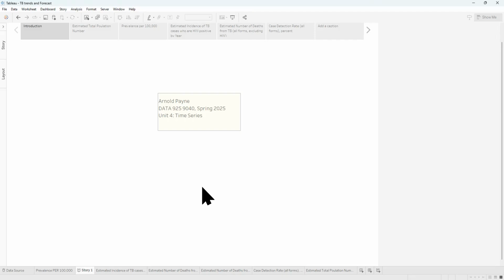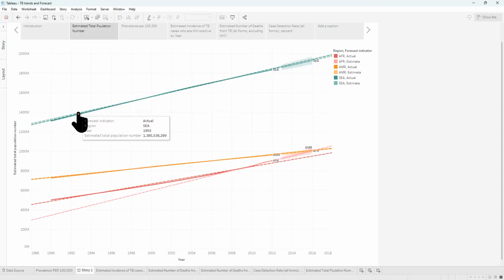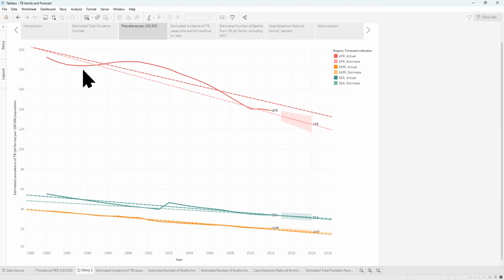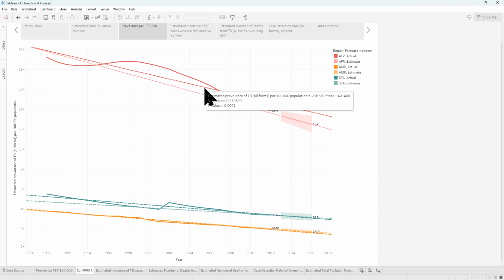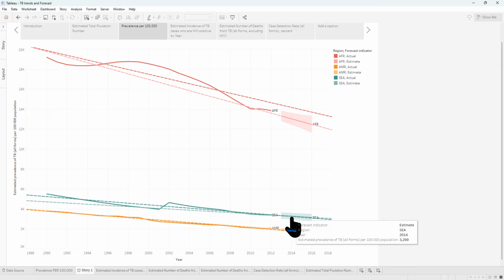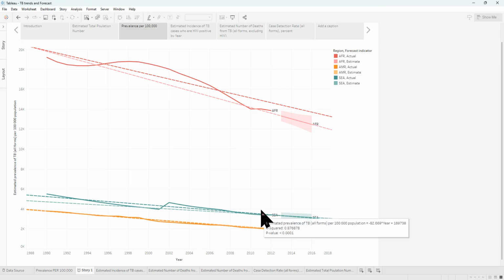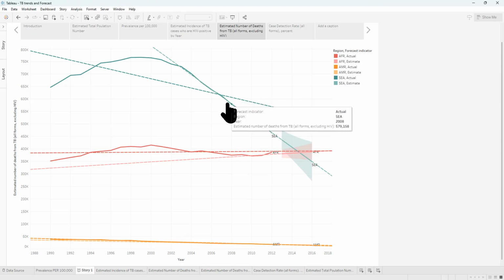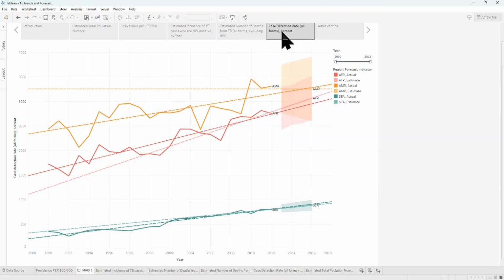Understanding TB Burden by Region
Arnold Payne
DATA 925 9040, Spring 2025
Unit 4: Time Series